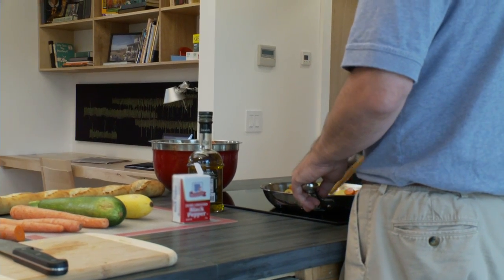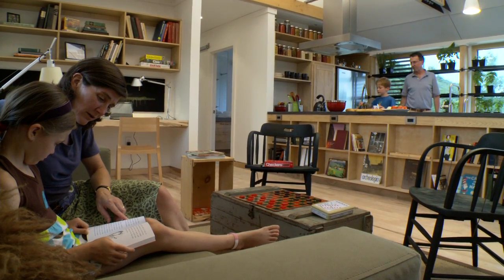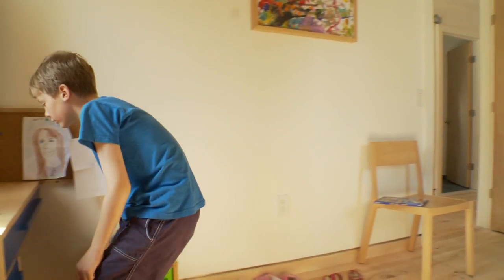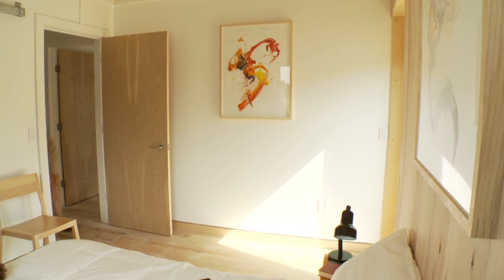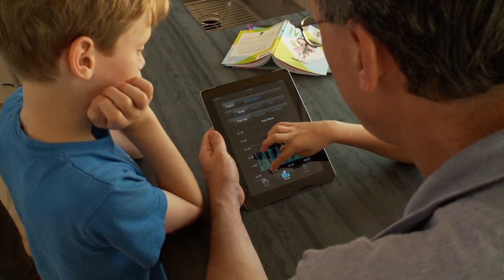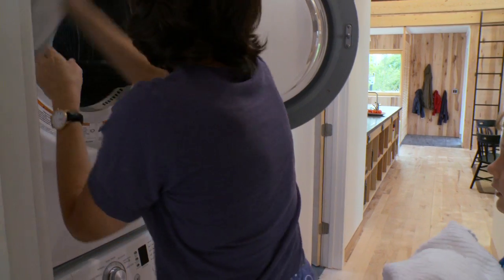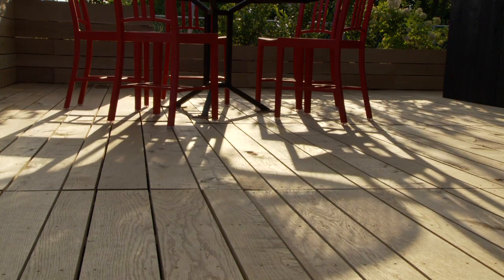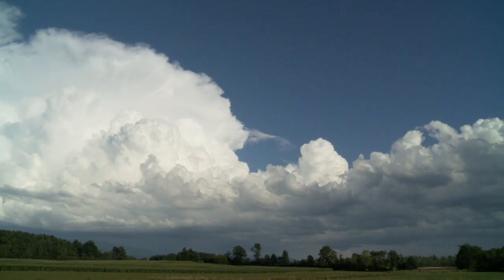Middlebury College's Solar Decathlon 2011 Sales Audiovisual Presentation